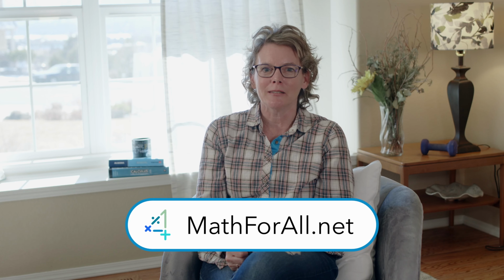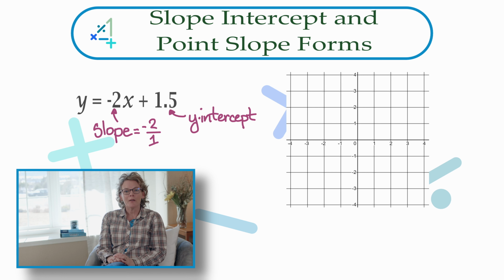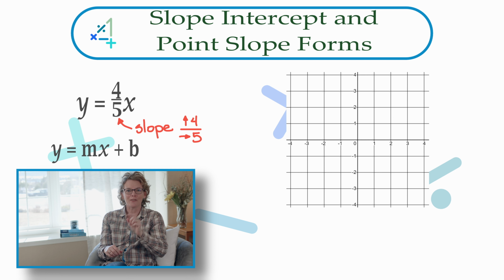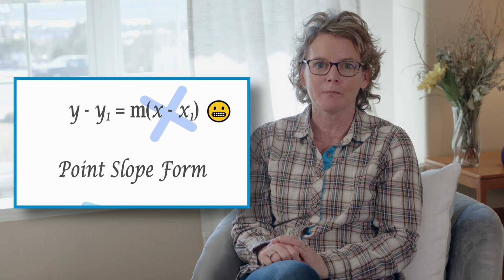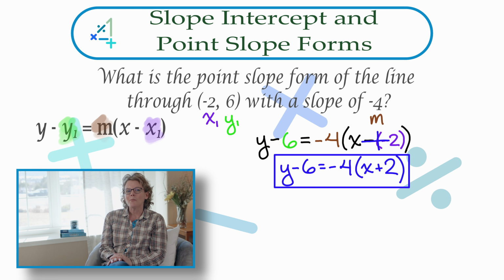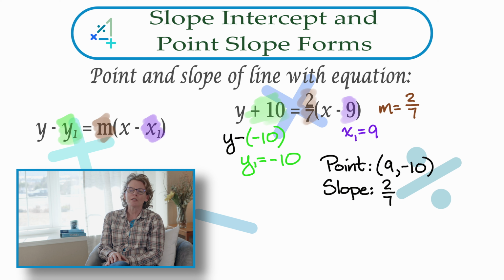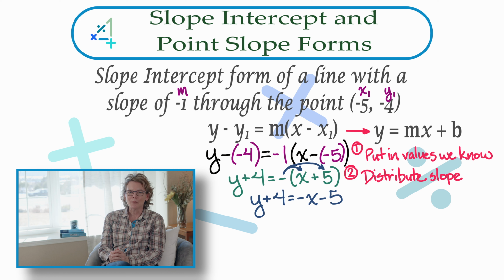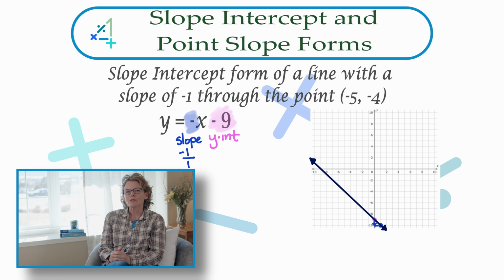Lines 4: Slope Intercept and Point Slope Form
In this video, we are going to learn how to use the slope intercept and point slope form of lines!

We will learn how to draw a line from the slope intercept form
We learn the point slope form of lines
We see how to get a point and a slope off of the point slope equation
We discover how to get the equation of a line given a point and a slope
We learn how to change point slope into slope intercept form